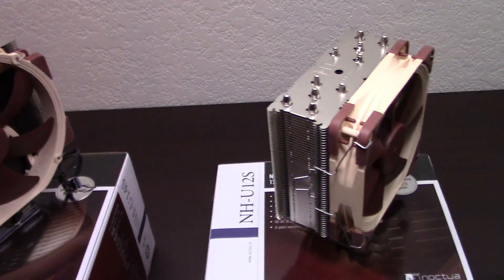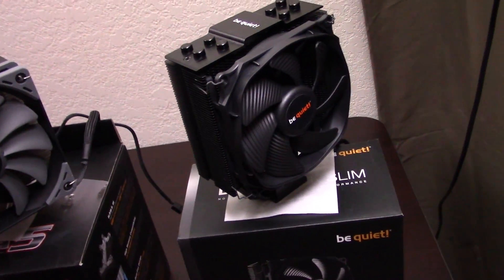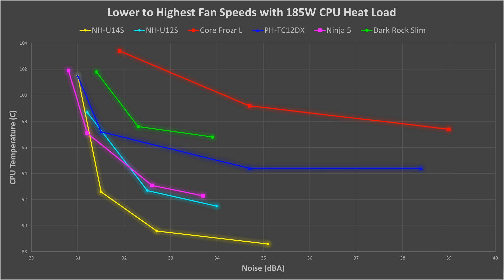The Best Midrange Air Cooler - 6 Great Value Coolers Tested, 1 Winner Chosen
What's the best midrange air cooler? Let's test them out and see!

*Recommended Coolers*
Best Midrange CPU Cooler

*All Products in This Video*
Ninja 5
Dark Rock Slim
Core Frozr L

If you really want to help out, hit the share button to share it with others. I appreciate all your support and hope this video helped you make better consumer decisions.

0:00 Introduction
0:51 Midrange Air Cooler Price
1:48 Midrange Air Cooler Compatibility
2:55 Midrange Air Cooler Ease of installation
4:25 Midrange Air Cooler Appearance
6:24 Lowest to Highest Fan Speeds with 95W CPU Heat Load
9:32 Lower to Highest Fan Speeds with 185W CPU Heat Load
11:19 Midrange Air Cooler Warranty Years